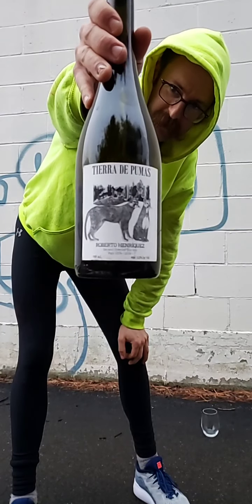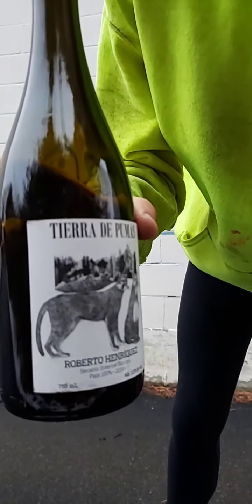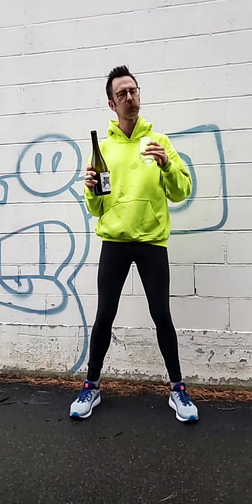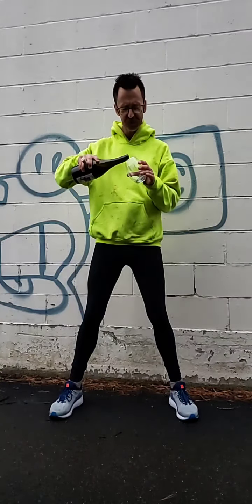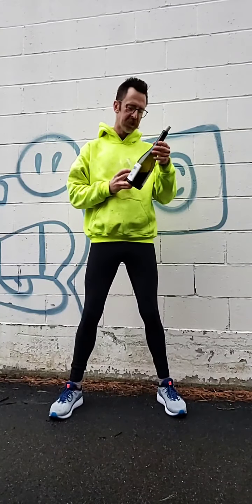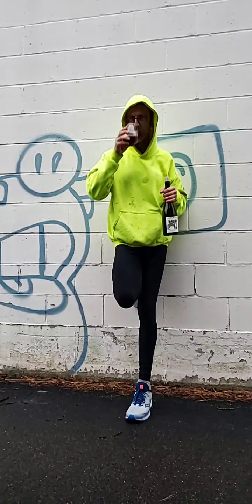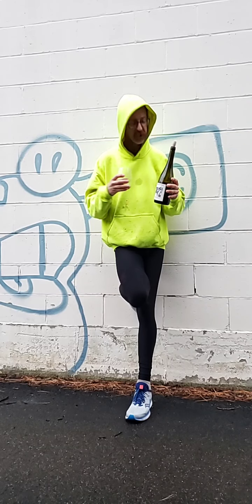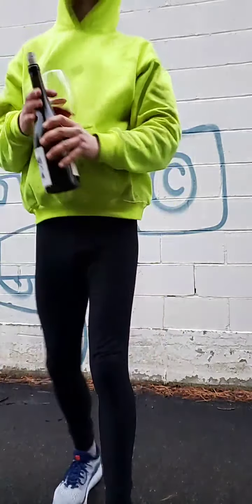Roberto Henriquez Tierra de Pumas Pais